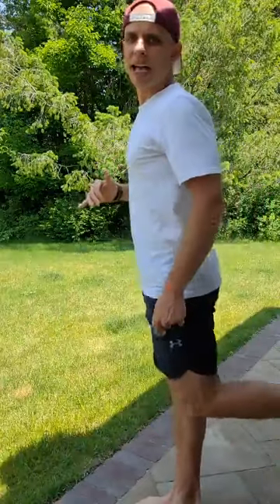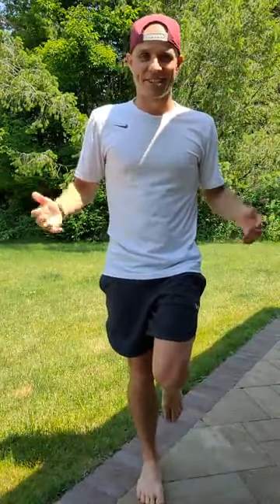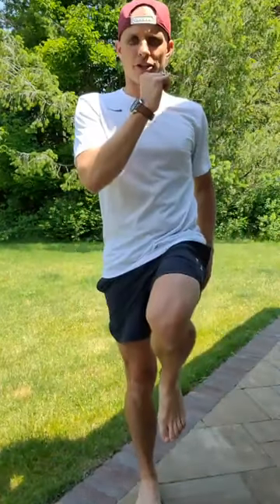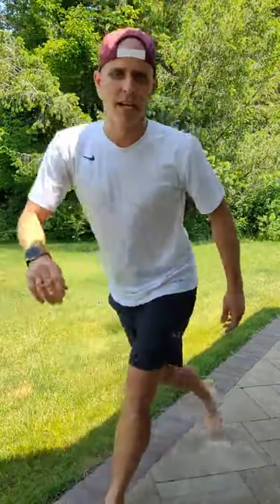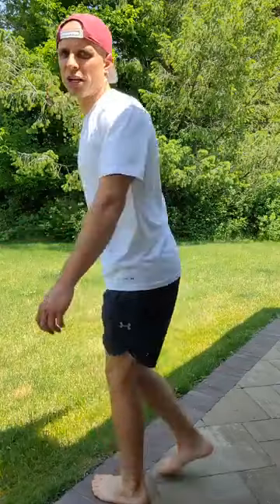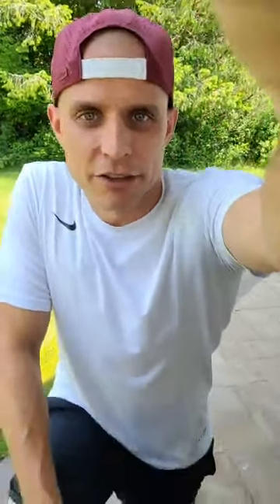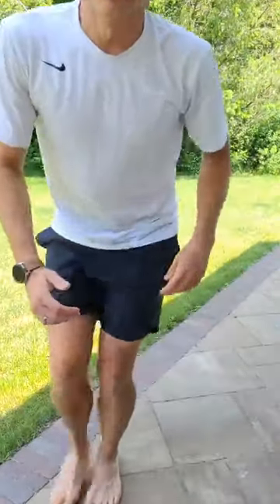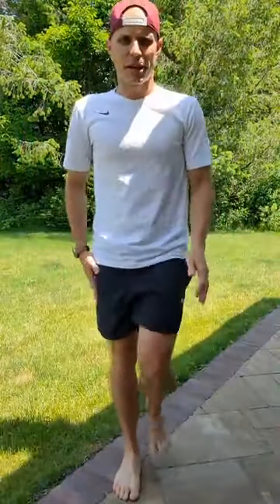The Perfect Exercise For Runners!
Top Exercise for Fixing and Avoiding Injury!

Try 20 of each and feel those glutes 🍑